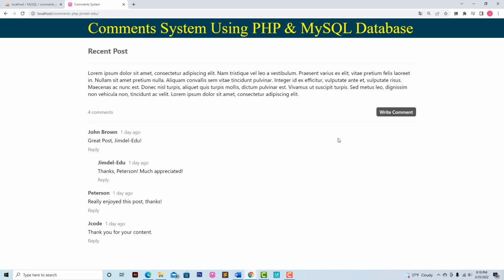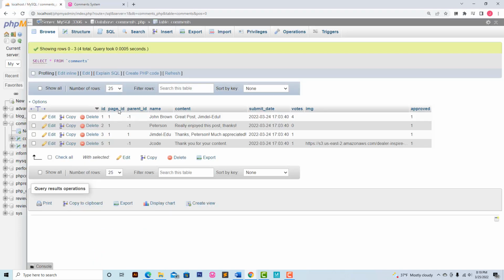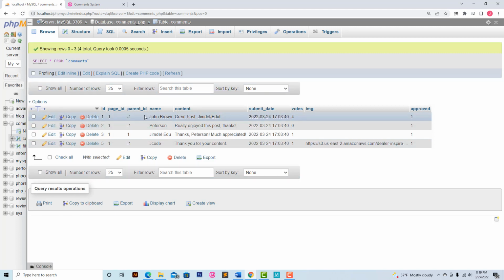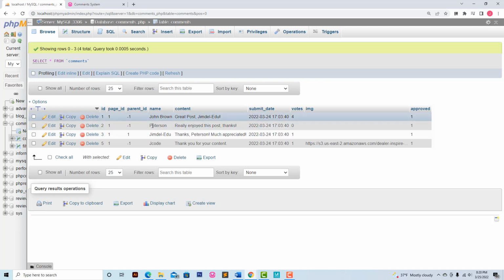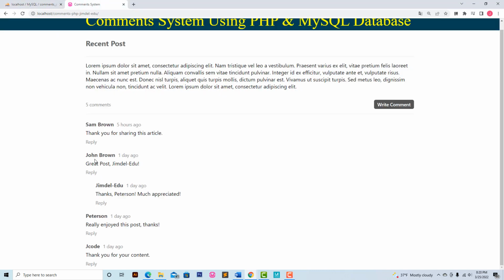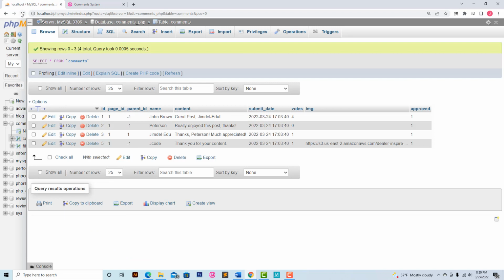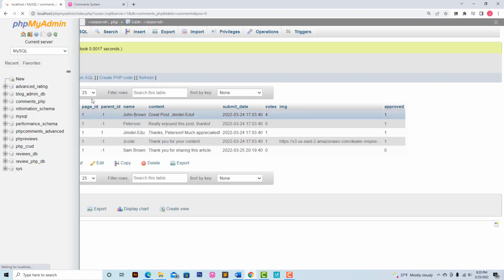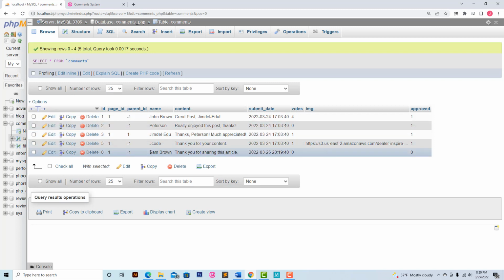Comments System in PHP With MySQL Database | Source Code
This is a comments system tutorial using pure PHP and MySQL Database. You can add your name write your messages and reply to people's comments.

You can support me USING The DOWNLOAD LINK